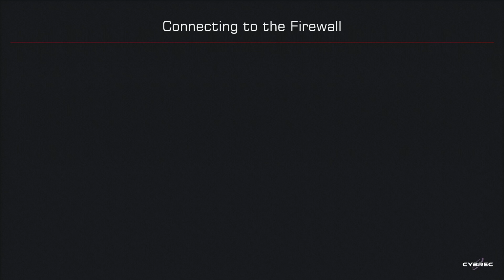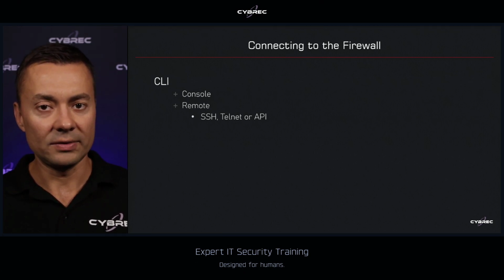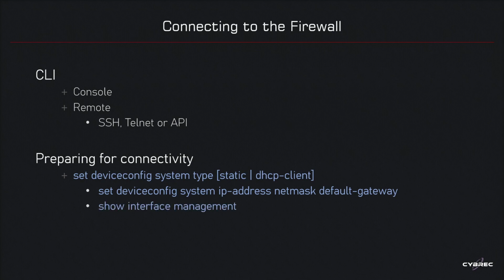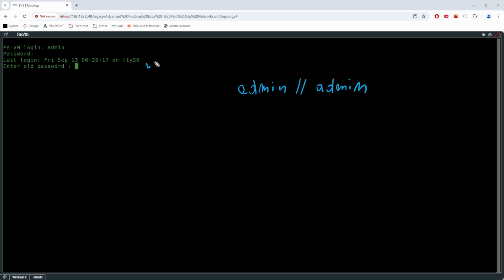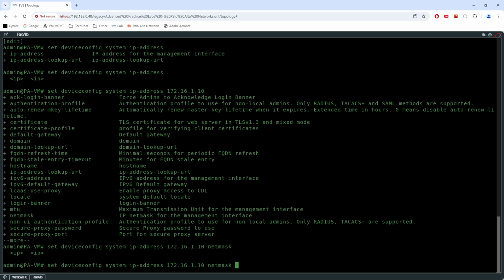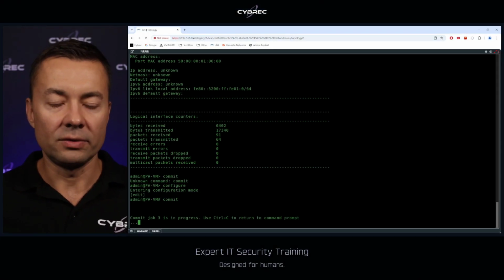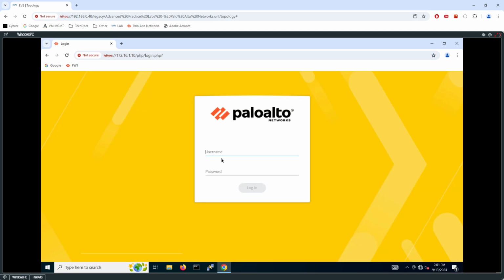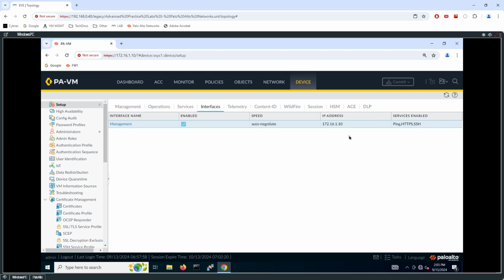Establishing Management Access on Palo Alto Networks Firewall | PAN-OS 11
Kick off your journey with a Palo Alto Networks Firewall! Start with establishing management access, learn about connectivity methods and configure the management IP address for GUI and remote CLI access.